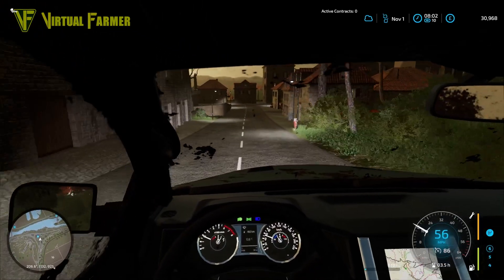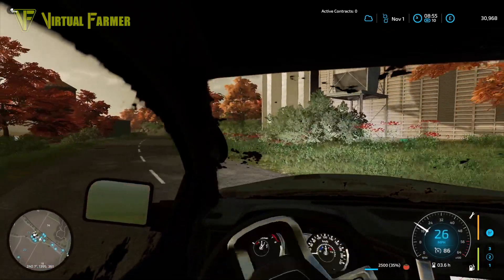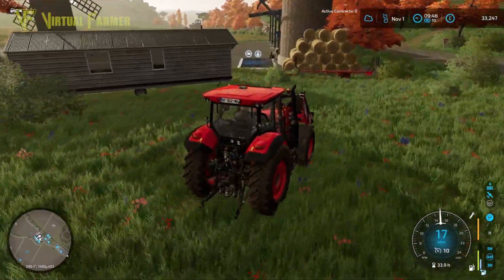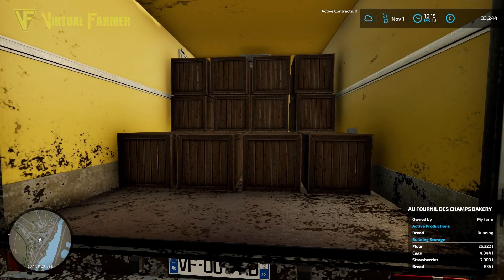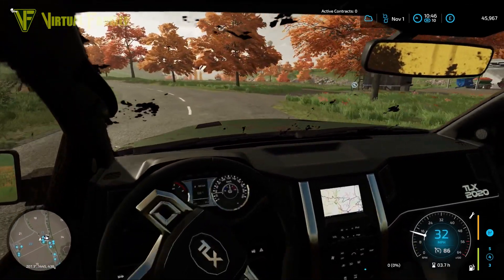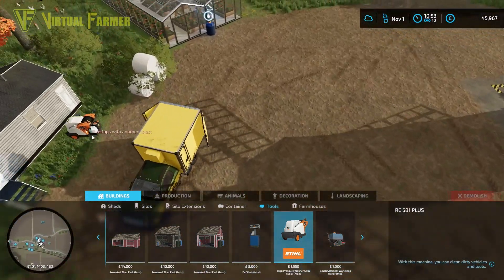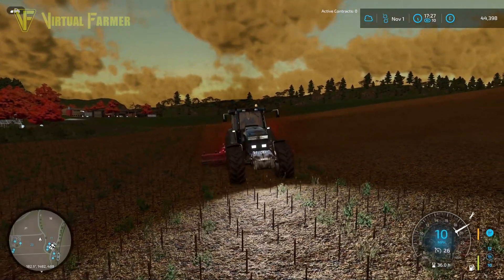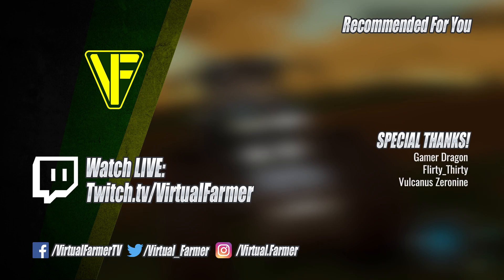That's Mulch Better! | Start From Scratch: Haut-Beyleron | Farming Simulator 22 Let's Play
Harvest is done and we're preparing the field for the next crop using the mulcher we got used a little while back. Who well does it work and does it speed up the process?

Thanks to the following Patreons for their support:
--- Executive Producer ---
Galcomp Gamer

--- Co-producer ---
Gareth
Max Feurer

--- Associate Producer ---
Dan Madgin
FarmCatGR
Flupper88
Simon Hardy
Tazoslo
Thefisherj
The_J_Man

--- Patron ---
Deacon Ix
FendtFarmer85
Freddy
Harry Edwards

System Specs:
Hard Drives:
- 2x WD Blue 2TB Desktop Hard Disk Drive